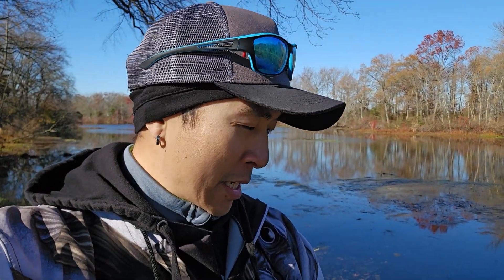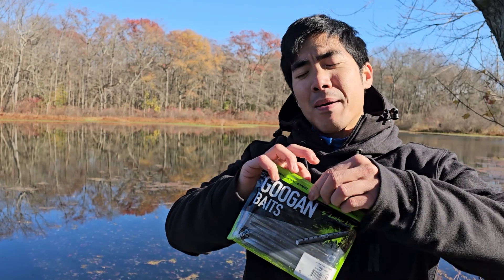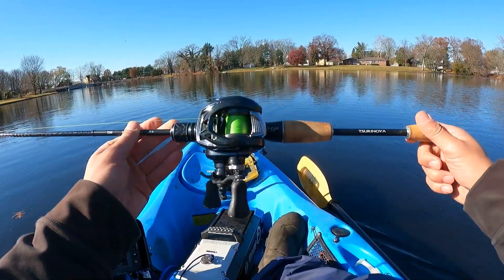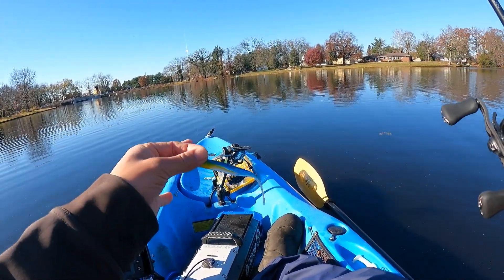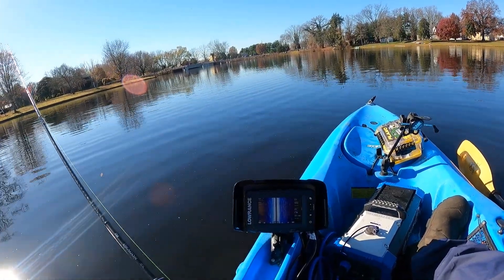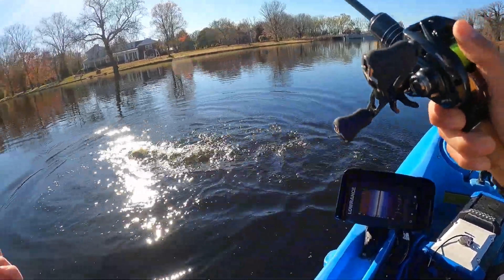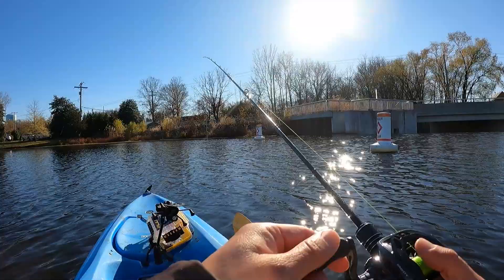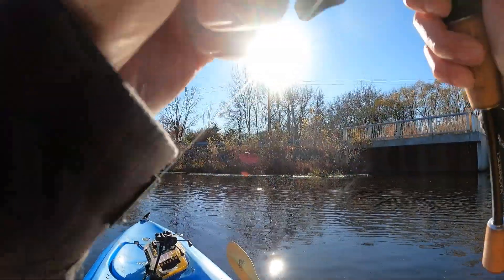Hover Strolling or Senko for Late Fall Fishing?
Hover Strolling or Senko for Late Fall Fishing? ft  @1Rod1ReelFishing .  I am BFS Fishing the Hover Strolling technique to see if the bite will be better or the senko style worm is good during this time of the year (November 25, 2023).  I used various plastics for strolling while Mike used @GooganSquad Lunker Log and his new color Magic Mike (coming soon).

Play Lists